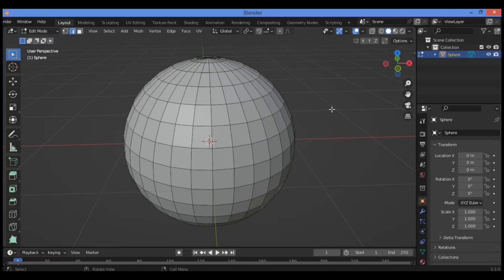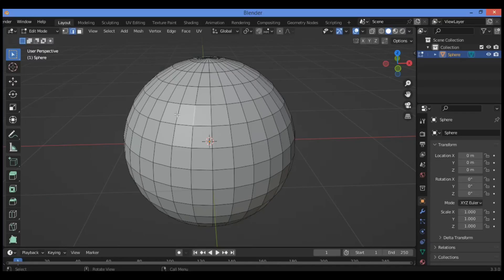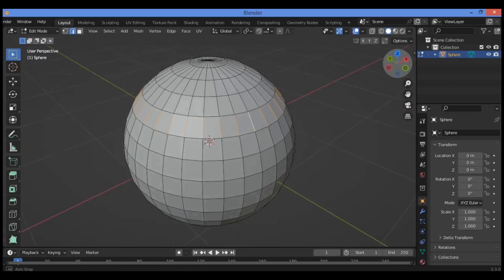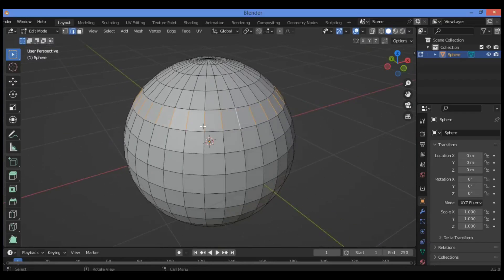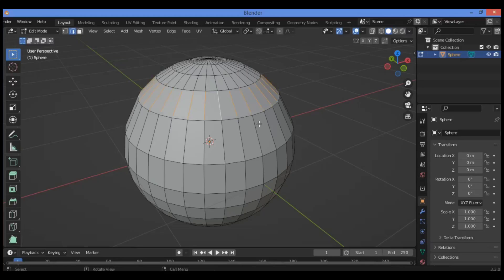How Collapse edges in Blender | Blender modeling tutorials for beginners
To collapse edges in Blender, you can use the "Merge" function. Here's a step-by-step guide:

1. Launch Blender and open your project or create a new one.

2. Make sure you are in Edit Mode. You can switch to Edit Mode by selecting the object you want to work with and pressing the Tab key on your keyboard.

3. Select the edges you want to collapse. You can do this by right-clicking on an edge or by using the Box or Circle selection tools (shortcut: B or C).

4. Once the edges are selected, press the Alt+M keys on your keyboard or go to the "Mesh" menu at the top of the Blender window, then choose "Merge" and select "At Center" from the submenu.

5. Blender will collapse the selected edges to a single vertex at the center of the selection.

6. If you want to adjust the position of the collapsed vertex, you can use the Grab tool (shortcut: G) to move it around.

7. Finally, you can exit Edit Mode by pressing the Tab key again to return to Object Mode and continue working on your project.

Remember to save your work regularly to avoid losing any progress.